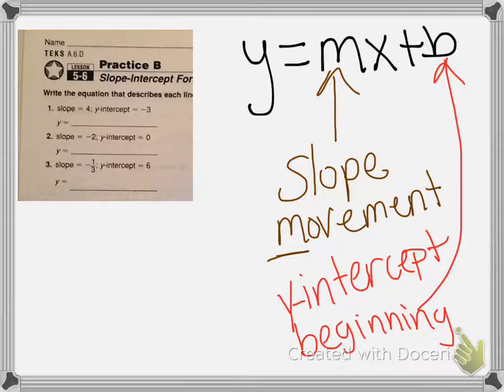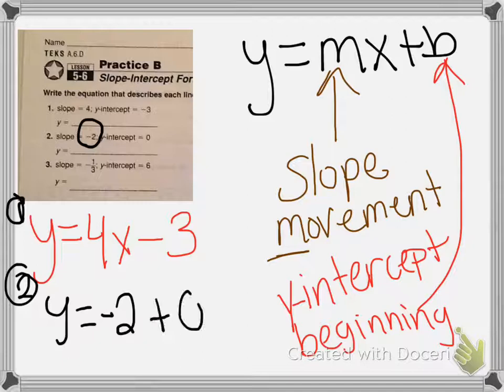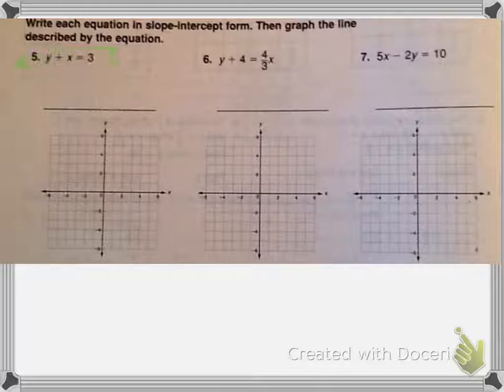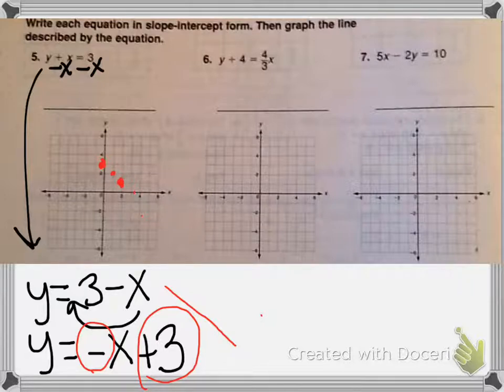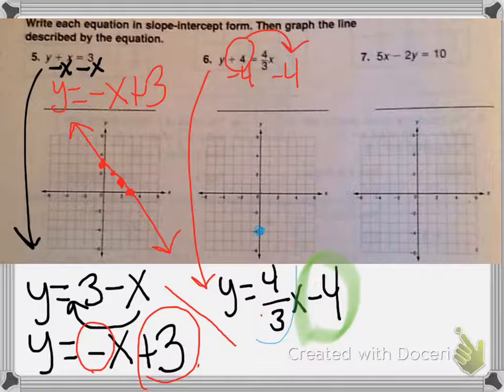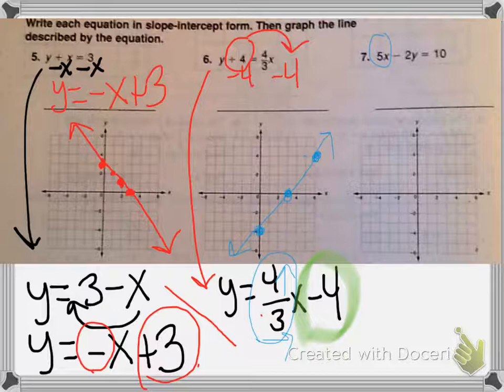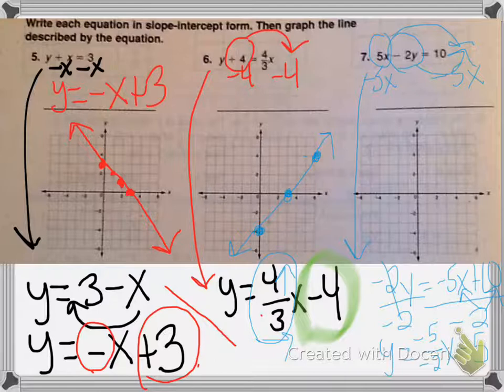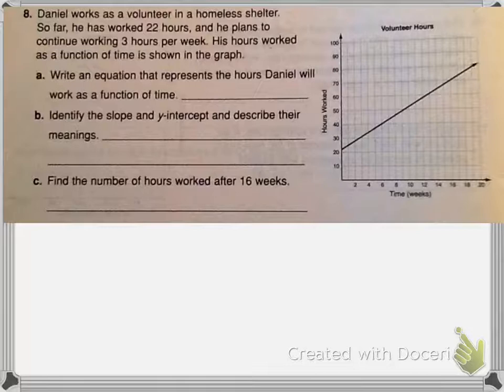5.6 slope intercept